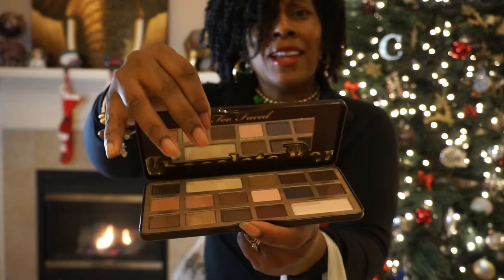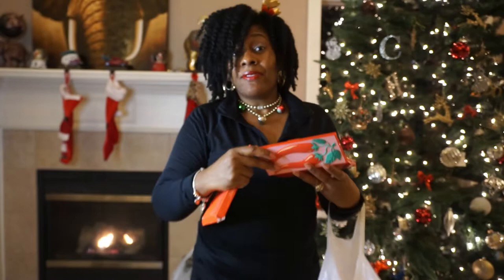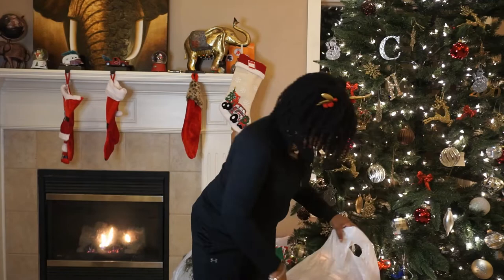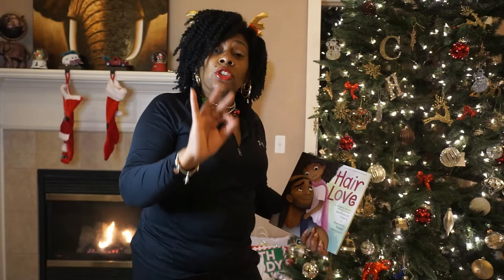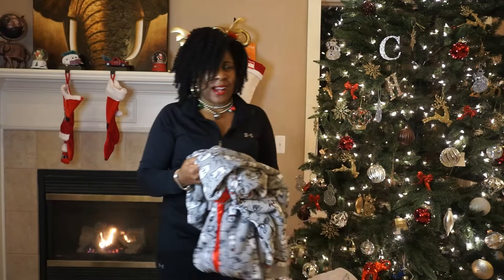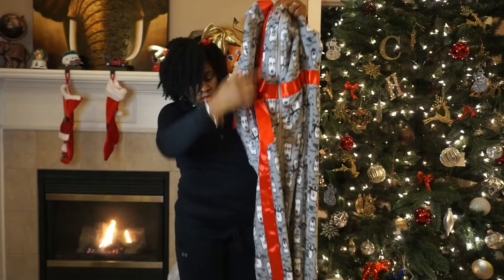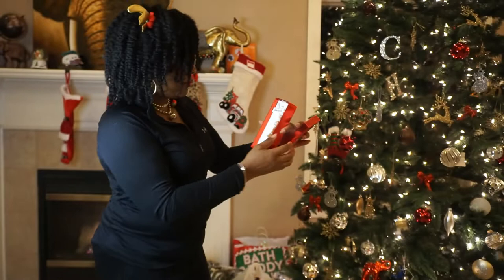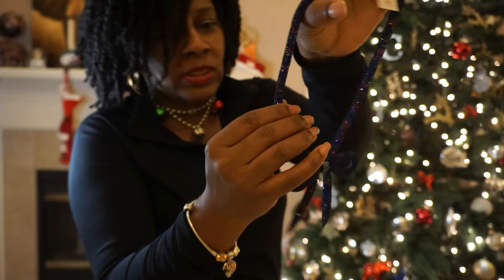TJ MAXX HAUL | The BEST finds! Makeup palettes (Too Faced), jewelry, & more... VLOGMAS 2020 : DAY 18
TJ Maxx Haul... The BEST finds from TJ MAXX!!!